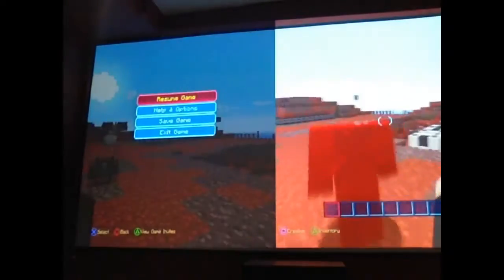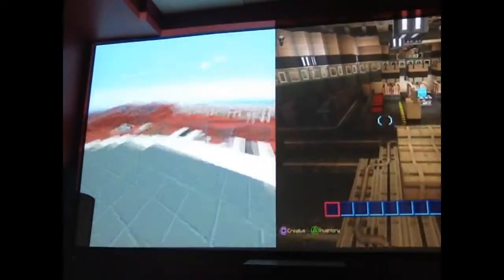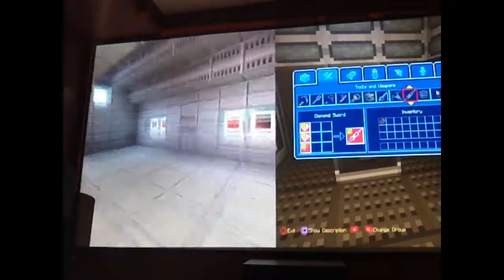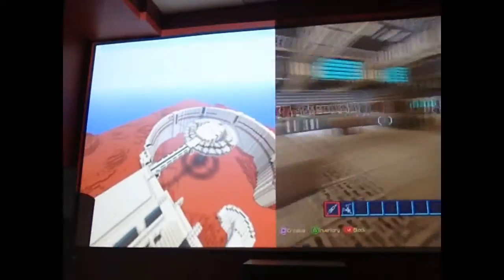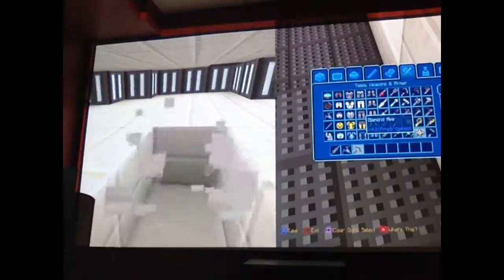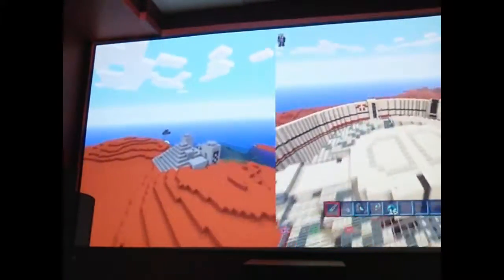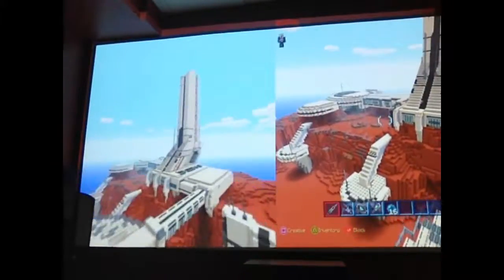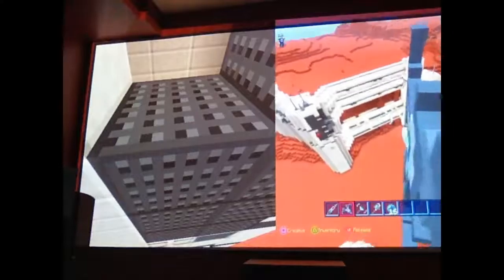Minecraft mass affect tour